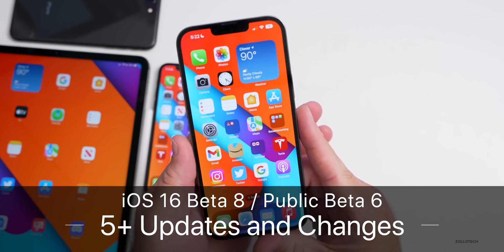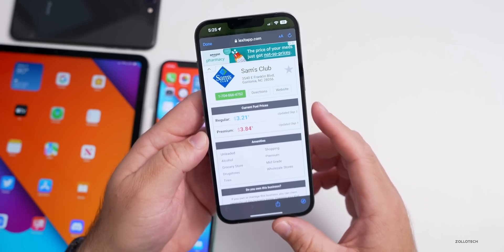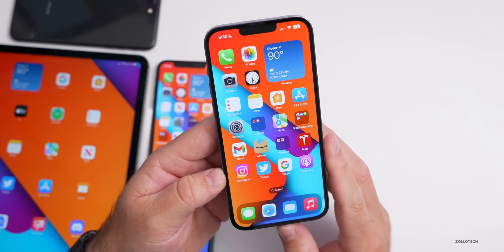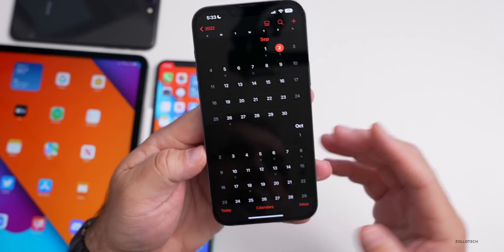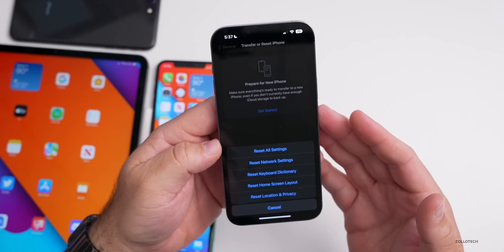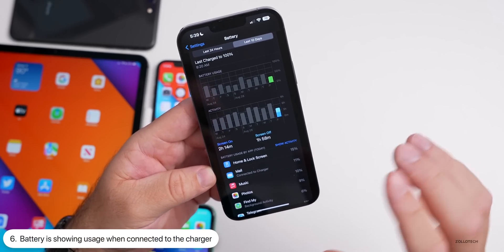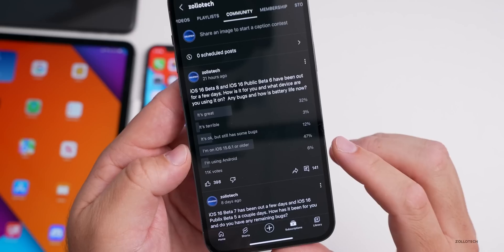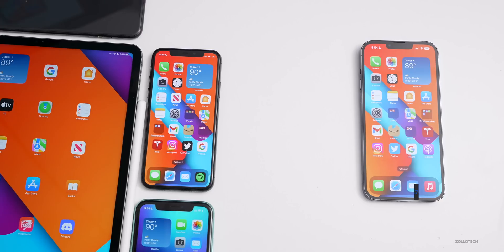iOS 16 Beta 8 and Public Beta 6 - 5+ More Changes and Updates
iOS 16 Beta 8 released to Developers along with iOS 16 Public Beta 6 and has many features, changes and updates. With iOS 16 Beta 8 and iOS 16 Public Beta 6, there are even more additional updates that have been found since the iOS 16 Beta 8 is Out video. In this video I show you over 5 more new changes in iOS 16 Beta 8 and iOS 16 using the M1 iPad Pro 12.9, iPhone 11, iPhone X, and iPhone 13 Pro Max.

This is also the Weekly iOS 16 Follow Up Review (A Few Days Later ) of iOS 16 Beta 8 Release going over iOS 16 Beta 8 and Public Beta Battery life, bugs, and iOS 16 RC Release Date.  We also go over the  Apple iPhone 14 Event Date where we expect iPhone 14, 14 Max, iPhone 14 Pro and 14 Pro Max and when to expect 16 Final Public Release.

***Chapters***
00:00 - Everything New
00:29 - Battery Percentage
01:21 - New Features, Changes and Updates
02:40 - Always On Display
03:57 - Passkeys will change everything
05:06 - Does iOS 16 Beta 8 patch the security exploit?
05:56 - iOS 12.5.6
06:24 - iOS 15.6.2 or iOS 15.7 Release?
07:04 - iOS 16 Beta 8 vs iOS 16 Beta 7
09:03 - iOS 16 App Compatibility and Banking Apps
09:41 - Connectivity and WiFi
10:13 - Should you install iOS 16 Beta 8?
10:32 - Apple iPhone 14 Event
10:46 - iOS 16 RC and iOS 16 Public Release
11:12 - Battery Life
12:36 - Heat
12:57 - iPadOS 16.1
13:49 - Performance
14:53 - Comments
16:49 - Conclusion